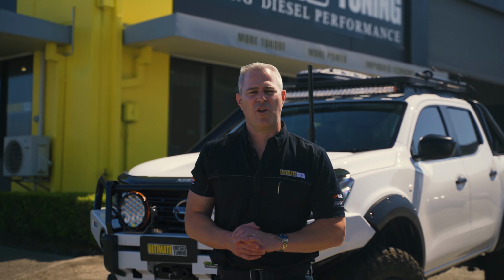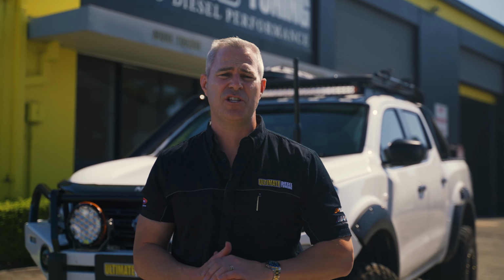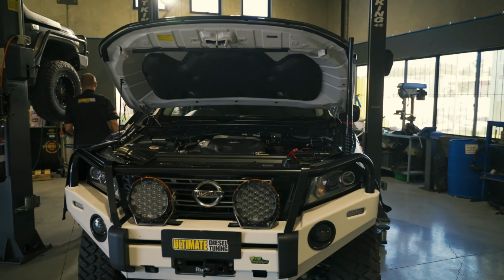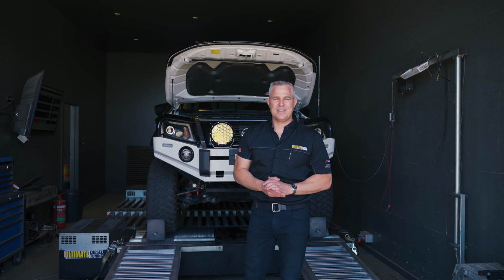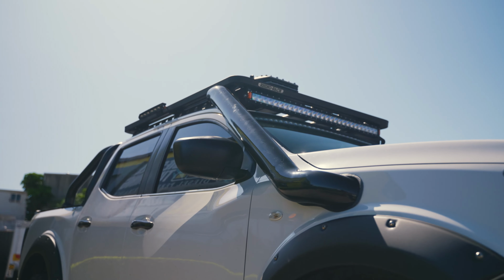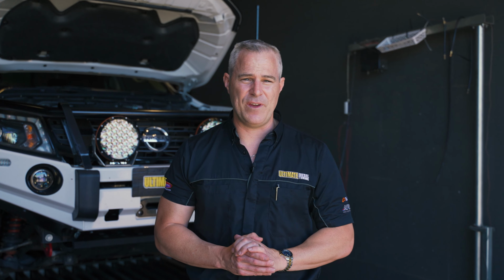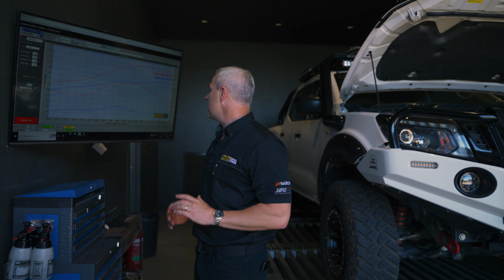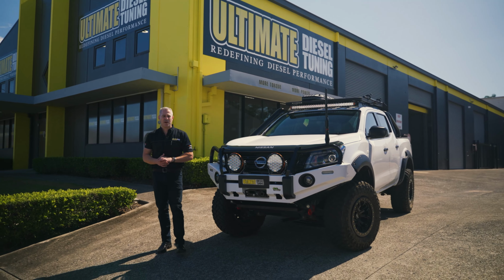EPIC gains in power & torque for this MY20 NP300!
We custom dyno tuned this 2020 Navara NP300 to suit the vehicle's use and the owner's requests, achieving awesome gains in both power & torque.

UDT DIESEL PERFORMANCE & TUNING CENTRE LOCATIONS:
BRISBANE  |  MELBOURNE  |  GOLD COAST